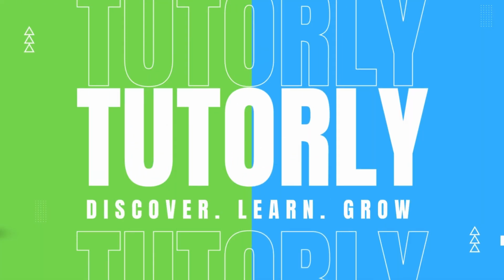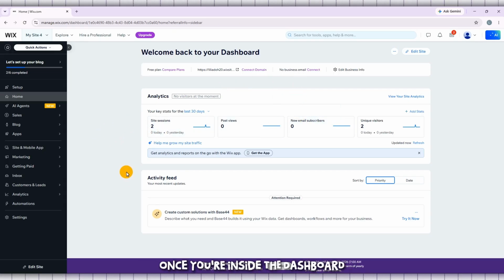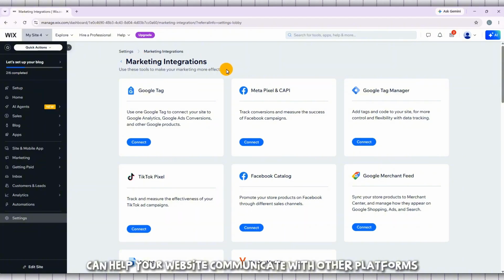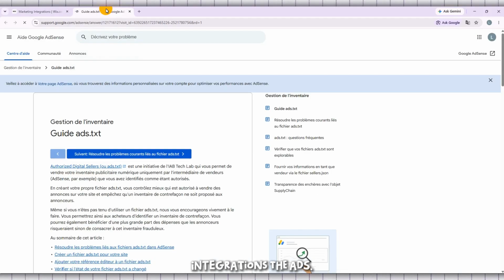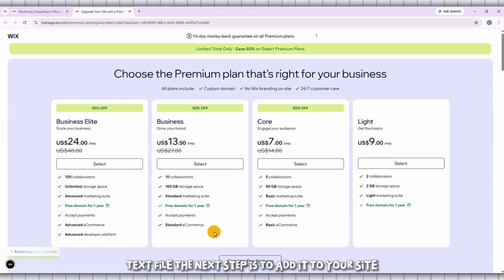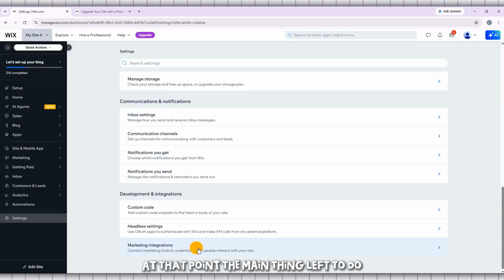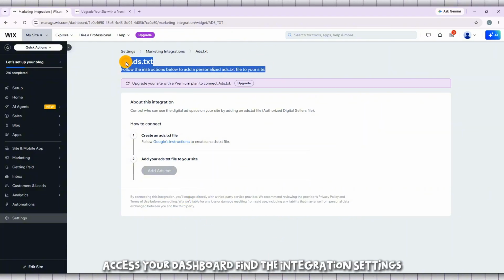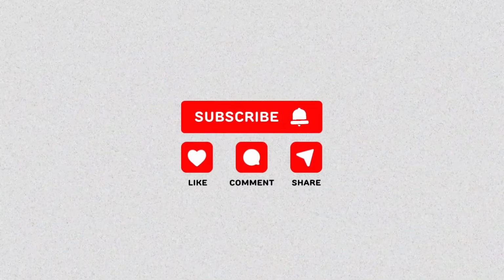How to Add a TXT in Wix (2026 Guide)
Learn how to add a TXT record to your Wix site easily in 2026. This step-by-step guide will walk you through the process of setting up a TXT record on your Wix website, helping you to verify domain ownership, set up email services, and enhance your website's security. By following these simple steps, you can add a TXT record to your Wix site quickly and effortlessly, even if you have no prior technical experience. Discover how to access your Wix site's DNS settings, create a new TXT record, and configure it correctly to achieve your goals. Whether you're looking to improve your website's SEO, set up email marketing campaigns, or increase your online visibility, this tutorial will provide you with the knowledge and skills you need to succeed.